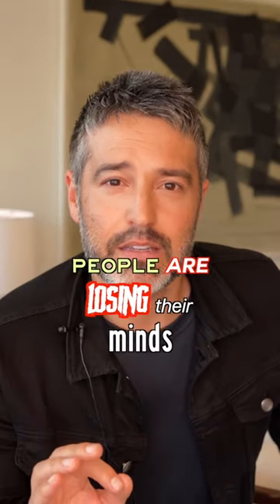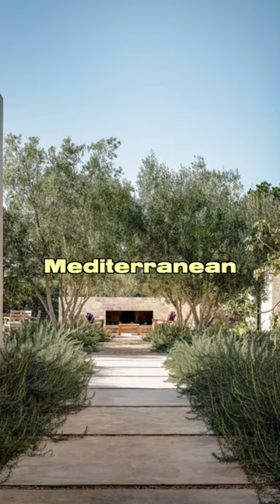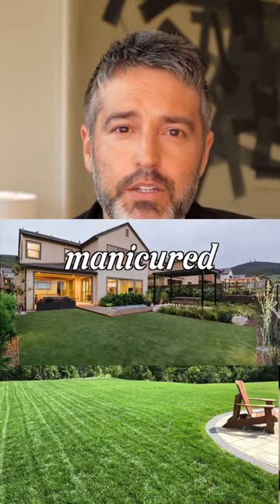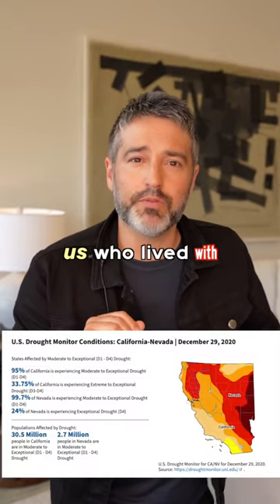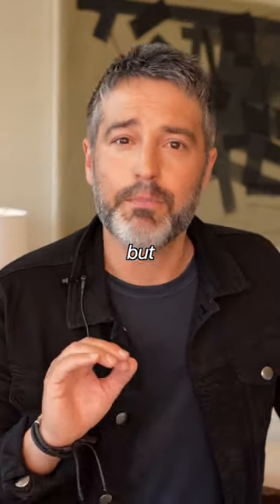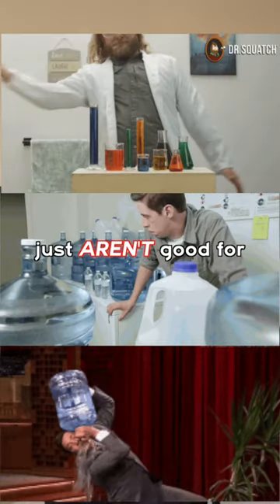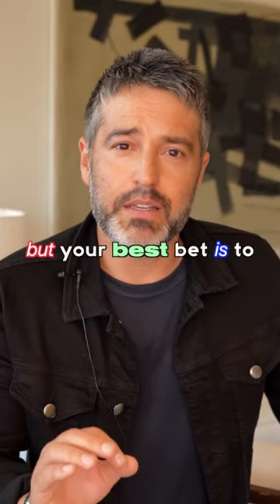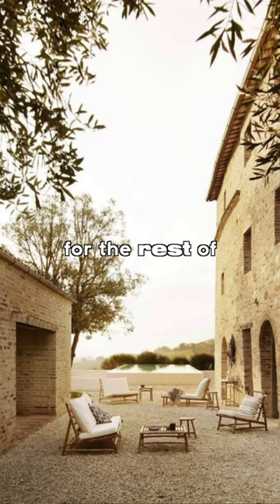Everyone Is Losing It Over This Landscaping Take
People are losing their MINDS since I told you to ditch your water-sucking grass lawns for Mediterranean-inspired, drought-tolerant landscaping solutions. Let's talk about it.